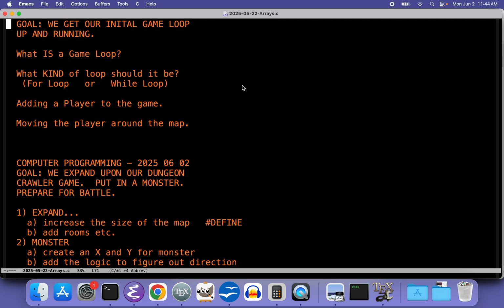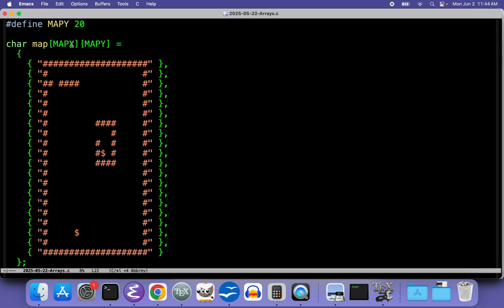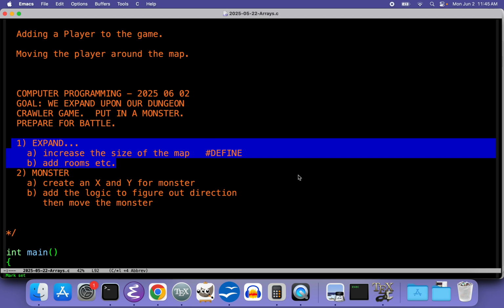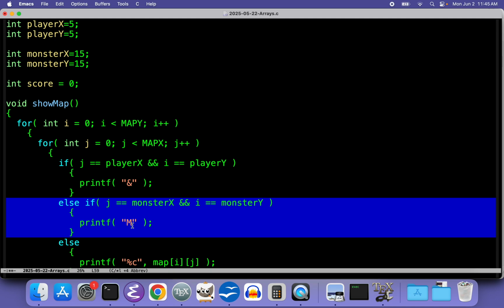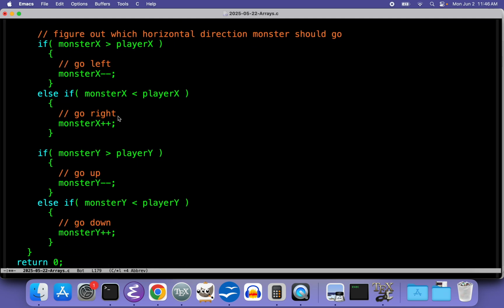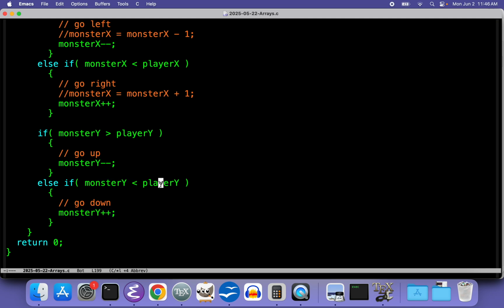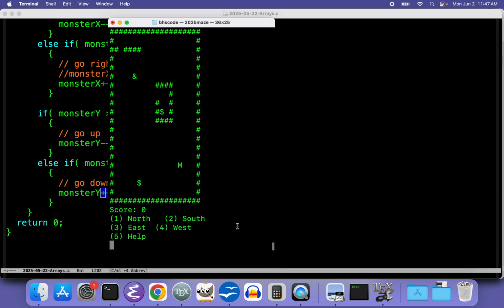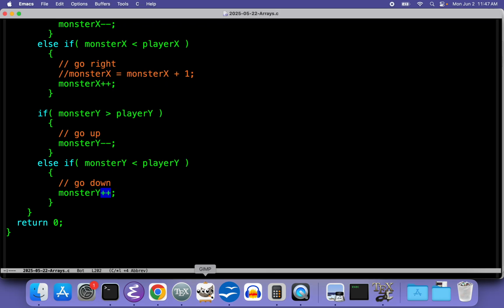2025 06 02 - Computer Programming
Adding a larger map to Dungeon Crawler Game using
Adding a NPC (monster) and the logic for the monster to chase the player